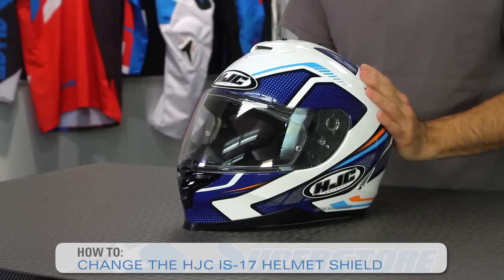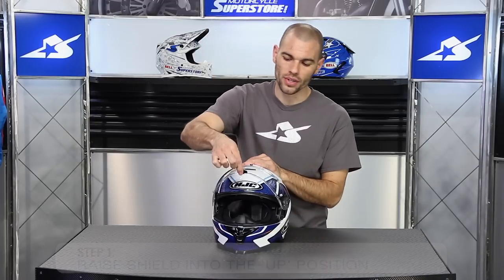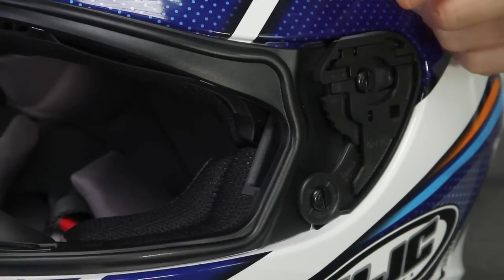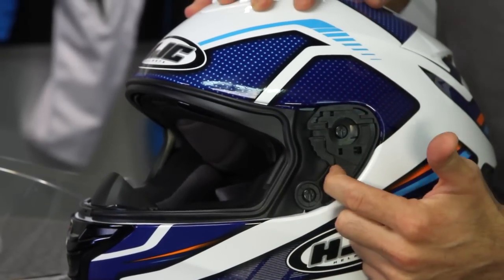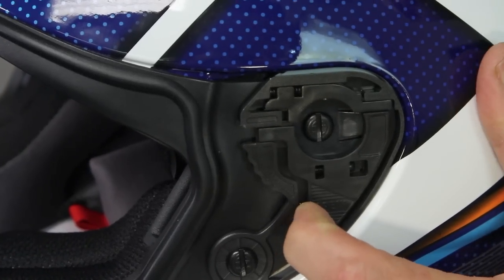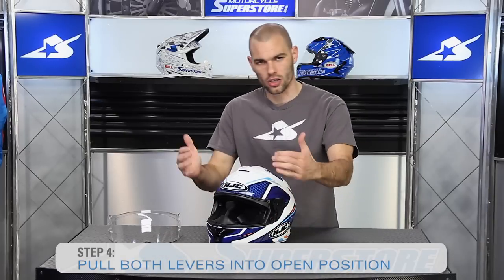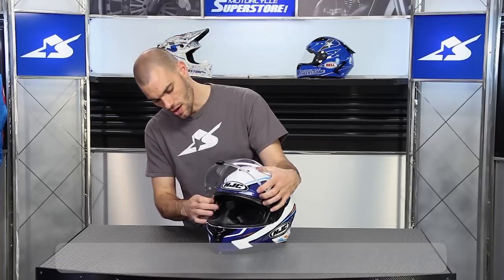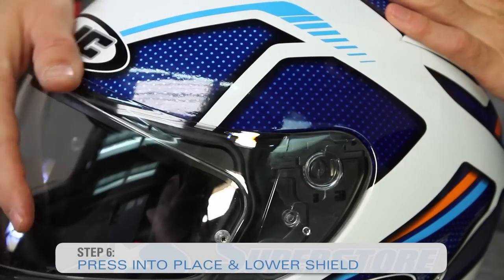How To: Change the HJC IS-17 Helmet Shield | Motorcycle Superstore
Changing the face shield on the HJC IS-17 Helmet is a simple enough task that requires no extra tools. Simply raise the face shield in the up position and press the tabs. To put it back on just lock the tabs and click the shield back into place. If you happen to own the IS-17, we hope that this video helps you out.